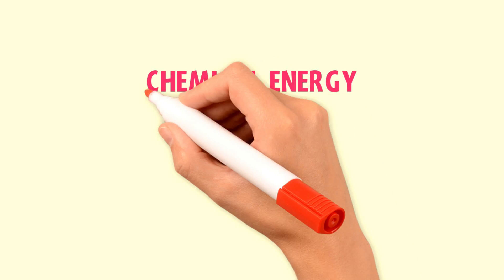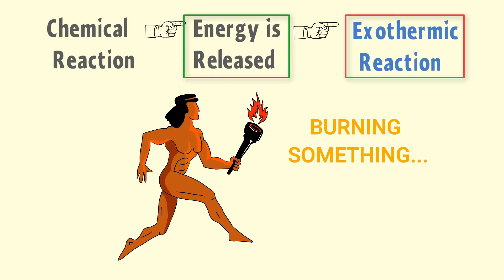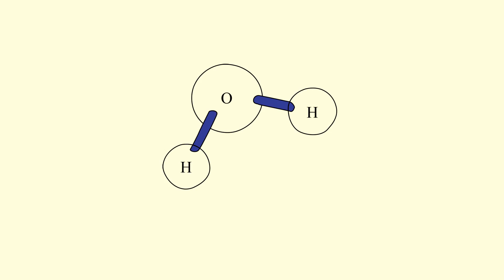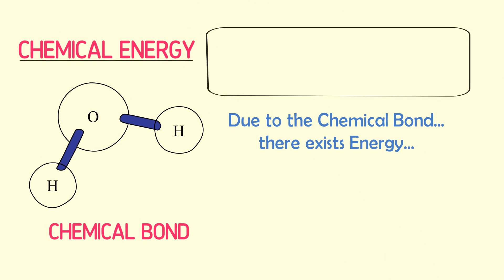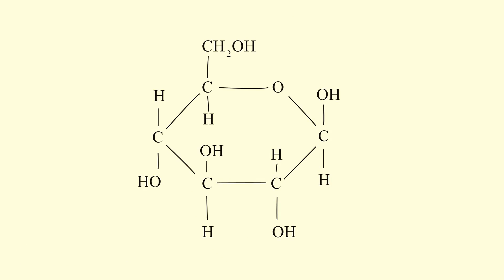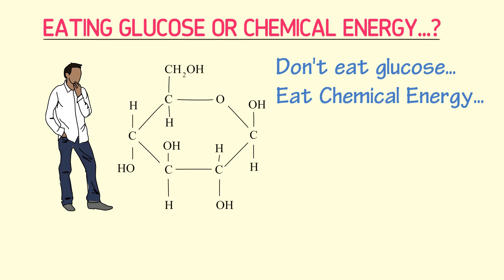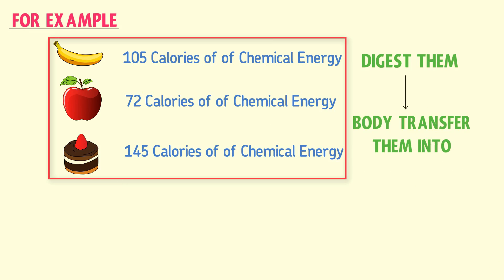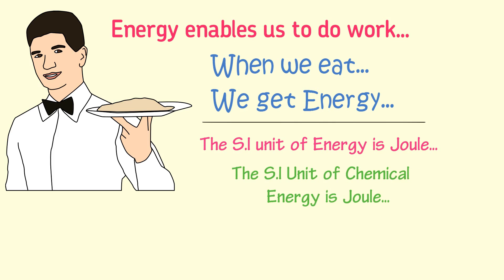What is Chemical Energy?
This lecture is about Chemical Energy and different examples of chemical energy.

Q: What is chemical energy?
Ans: The energy found between atoms or among atoms due to a chemical bond is known as chemical energy.
Chemical energy comes into existence due to bond formation between two atoms or among atoms.
For example, in a single molecule of water, there exist chemical energy. The reason is that water is made up of two atoms of hydrogen and one atom of oxygen. There is chemical bond between the oxygen atom and hydrogen atoms in a single molecule of water. As a result, there exist chemical energy between the oxygen atom and hydrogen atoms.